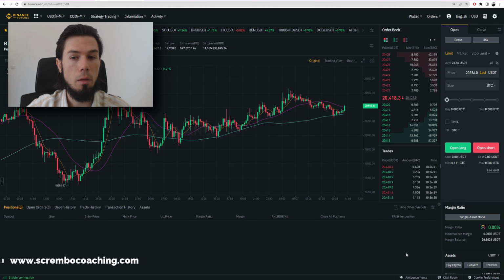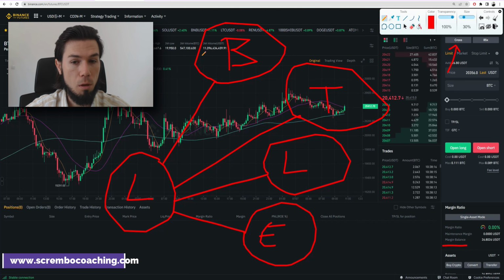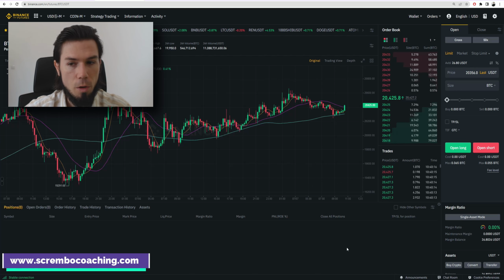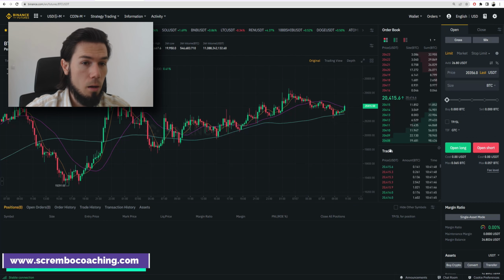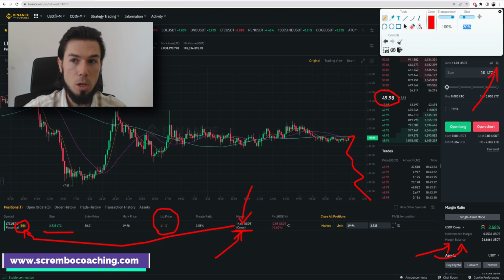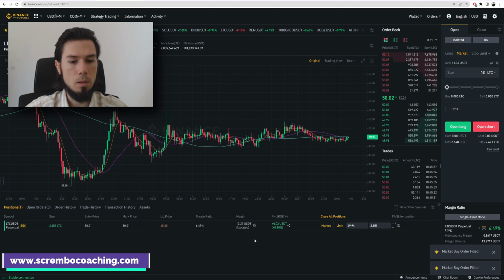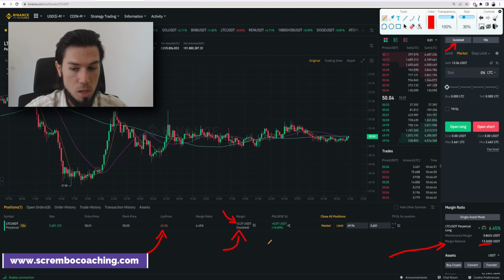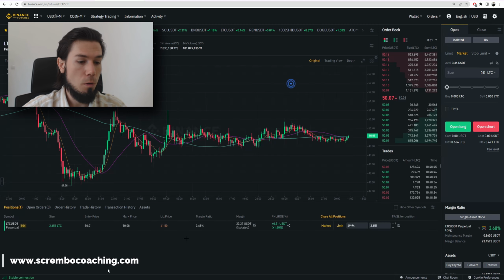Binance Futures Liquidation Explained - How Does It Binance Futures Liquidation Work Tutorial 2022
0:00 Binance Futures Liquidation
1:13 Binance Futures Liquidation Explained
6:29 Liquidation On Binance
8:29 Binance Liquidation Tutorial
13:05 Scrembo Coaching